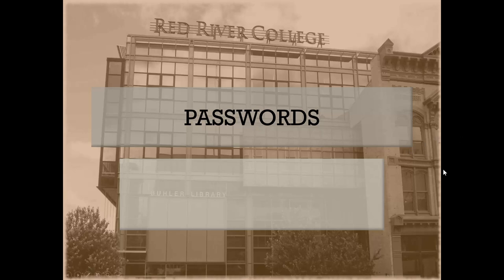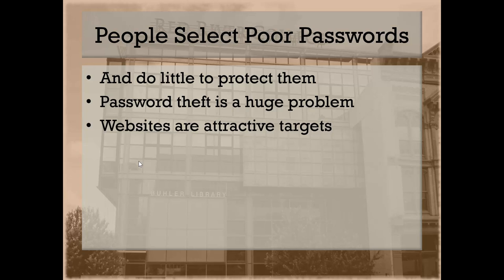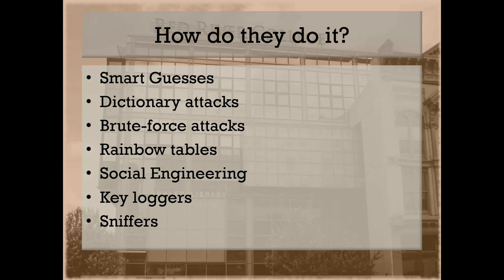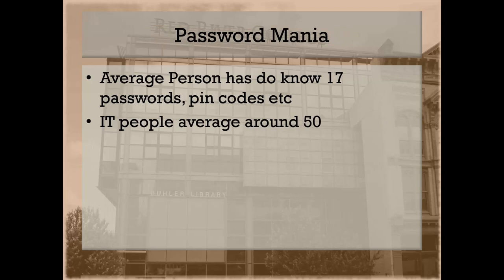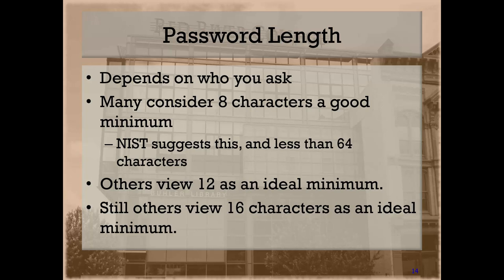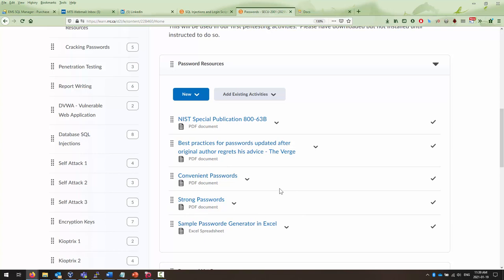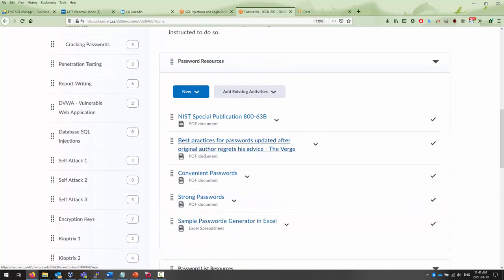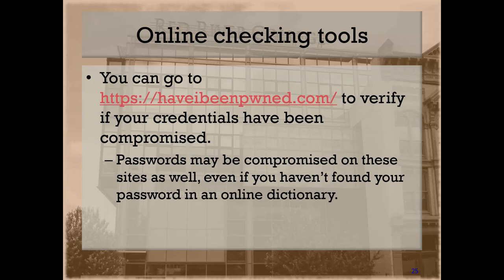Passwords Lecture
Some considerations with regards to passwords.